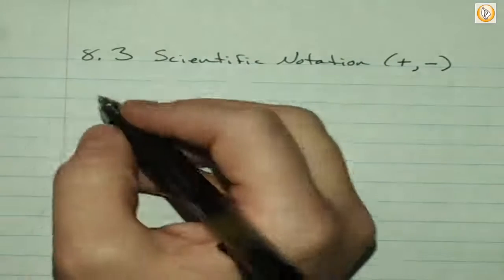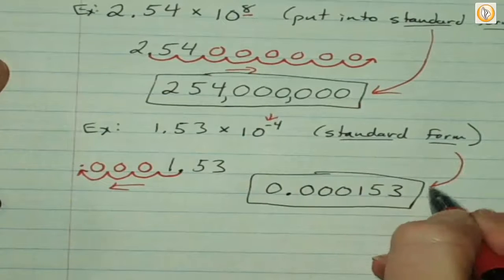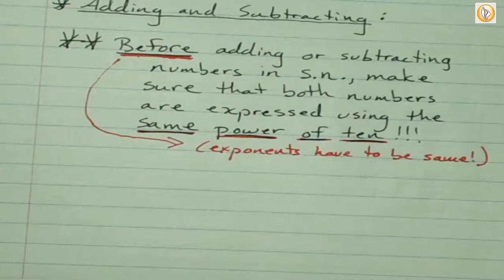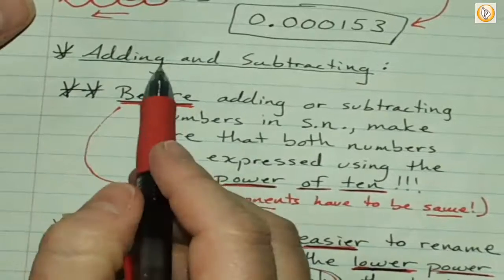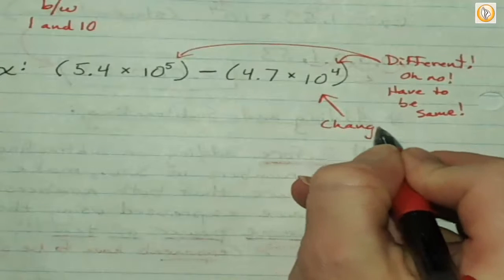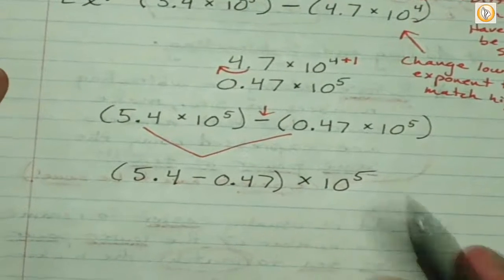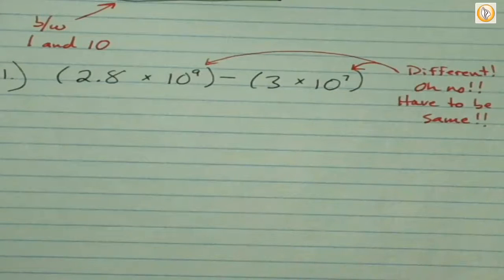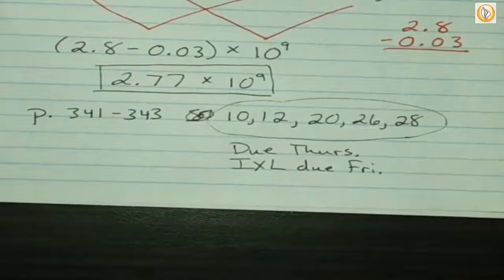Alg. 1: 8.3 Scientific Notation (+,-)